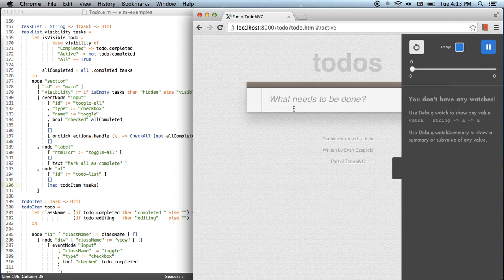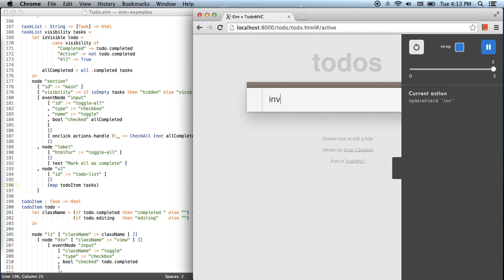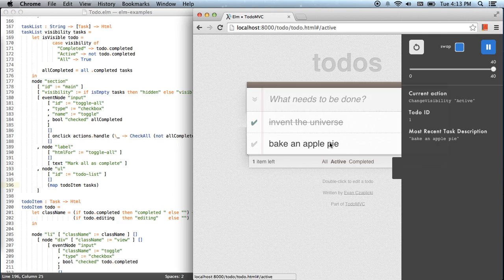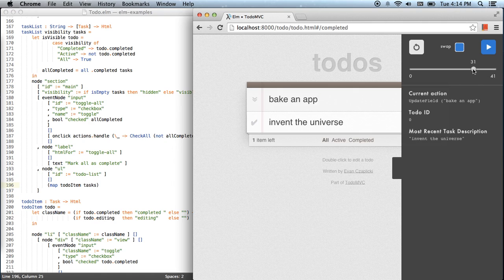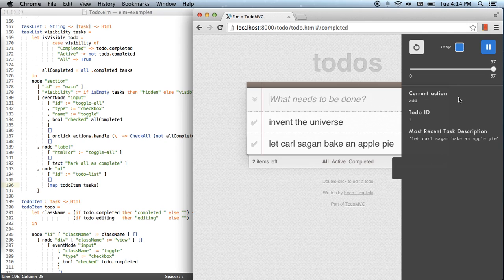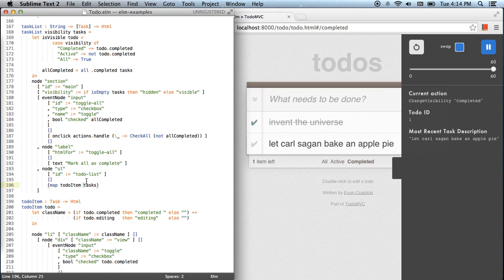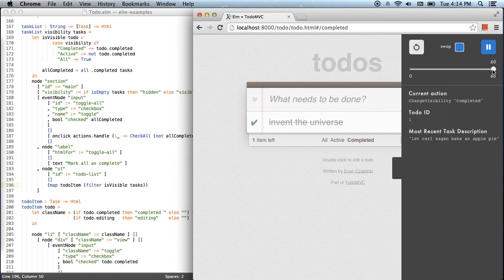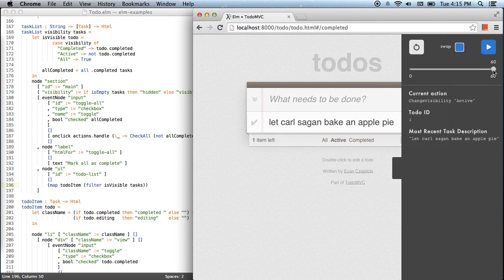Elm Reactor - debugging a TodoMVC app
A demo of Elm Reactor in which we use time-travel and code swapping to find a bug a todo list app.